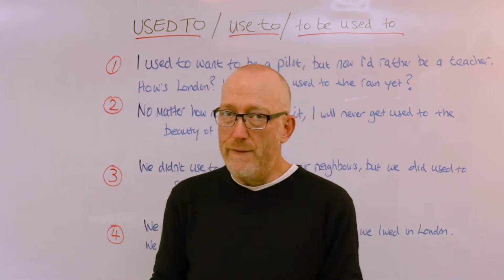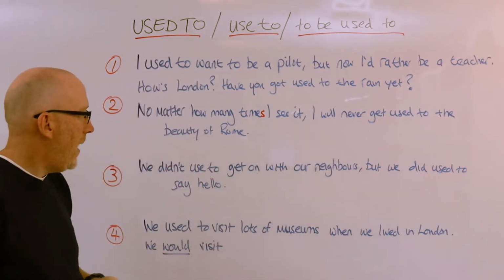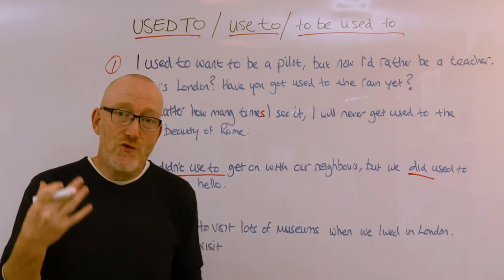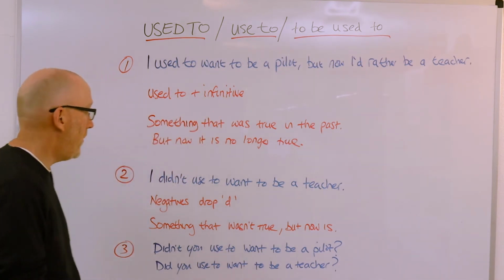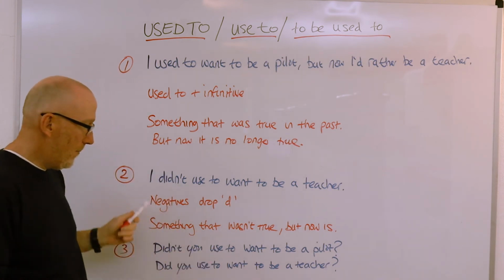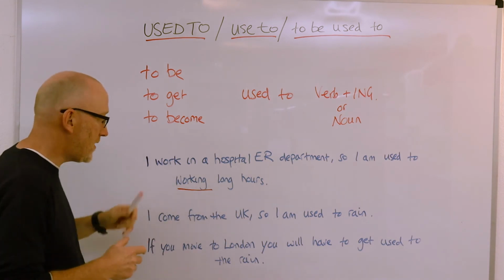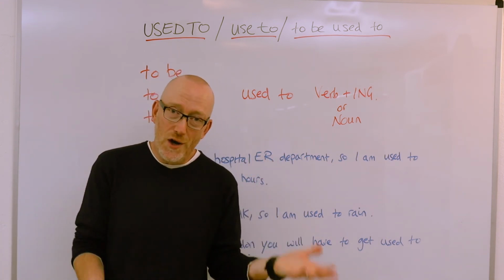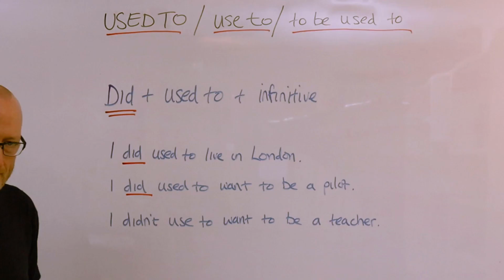USED TO, USE TO & TO BE USED TO | Learn how to use these great phrases in the most natural way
If something was true in the past but isn't try anymore, we say it USED TO be true.

If something wasn't true in the past but now is, we say it DIDN'T USE TO be true.

These 2 expressions can be confusing, so this tutorial will help you to understand and use them more confidently.